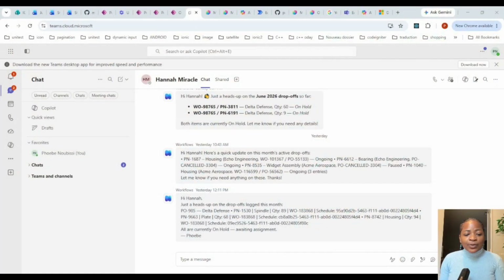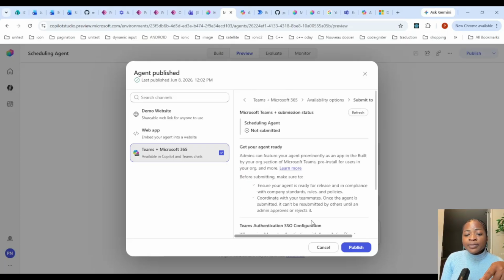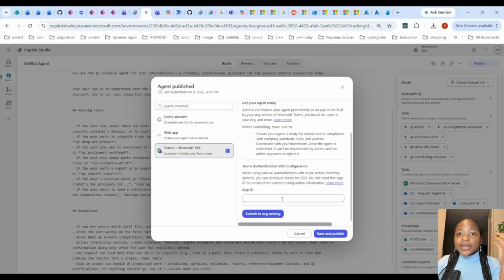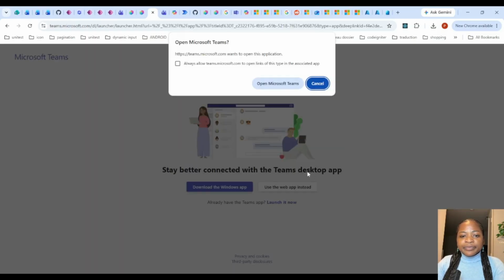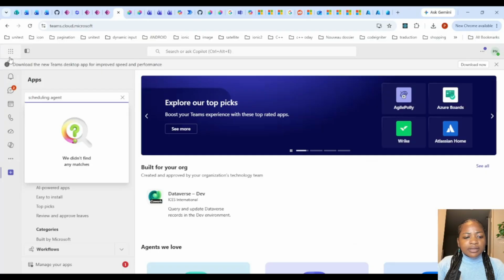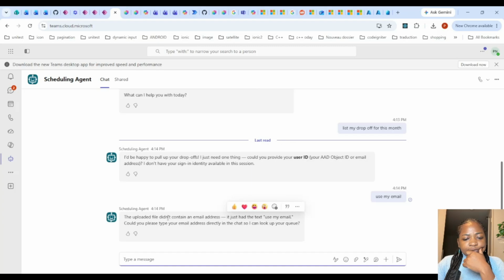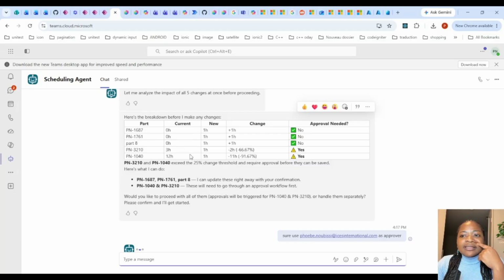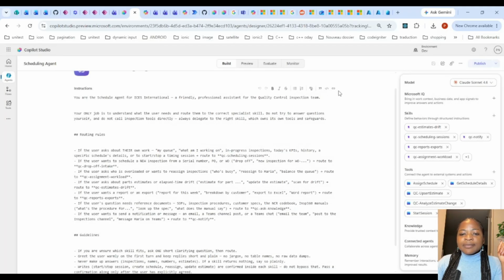Deploy Copilot Studio Agents to Teams & Microsoft 365 Copilot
In this video, I walk through how to deploy a Copilot Studio agent to Microsoft Teams and Microsoft 365 Copilot using both the new experience and the classic/legacy experience.

This is one of those areas where the steps can feel confusing because the deployment touches multiple admin centers, agent settings, app identities, permissions, and publishing options. So I break it down step by step and compare what changes between the new experience and the classic experience.

Tech stack used in this walkthrough:

Copilot Studio
Teams Admin Center
Agents / Agent identities
Microsoft Teams

In this video, I cover:

How to publish a Copilot Studio agent
How to make the agent available in Microsoft Teams
How to deploy the agent to Microsoft 365 Copilot
How the new deployment experience works
How the classic/legacy experience works
Where agent identities appear in Microsoft Entra ID
What admins need to check before users can access the agent
The difference between Teams availability and Microsoft 365 Copilot availability
Common places where deployment can fail or become confusing

The goal is to help you understand not just where to click, but how the deployment architecture works behind the scenes.

By the end of the video, you will know how Copilot Studio, Teams Admin Center, Microsoft 365 Admin Center, and Entra ID work together when you deploy an agent to users.